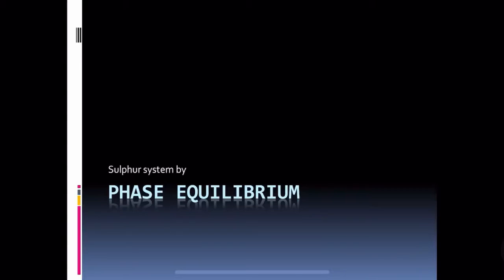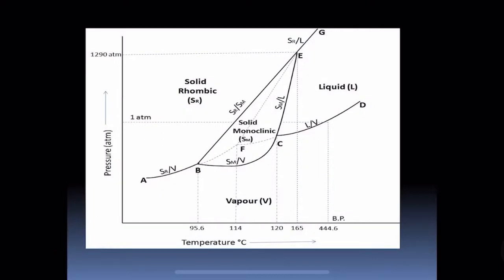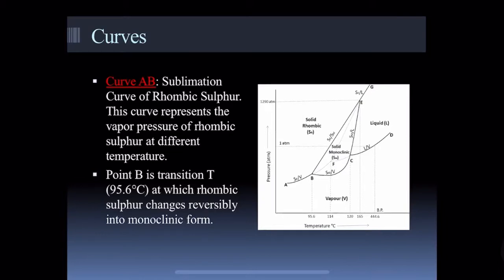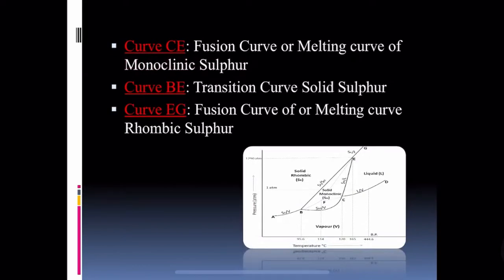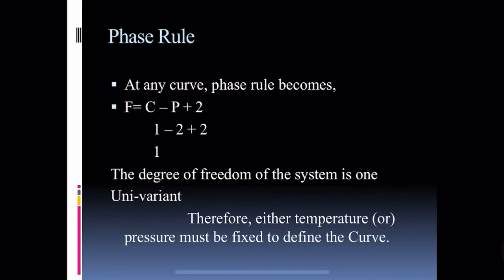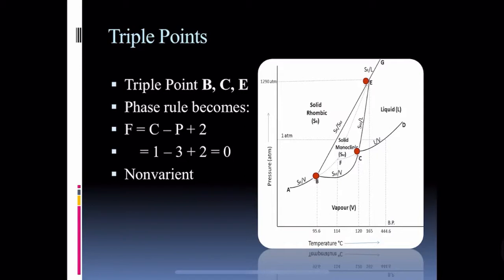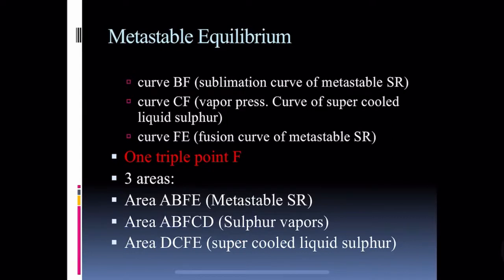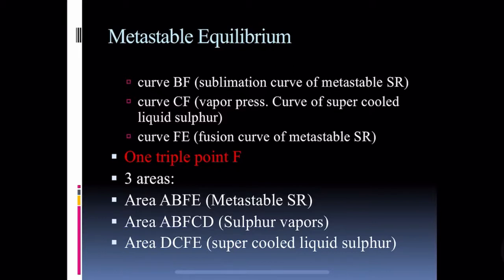Lecture 5 - Sulphur system by Nirali Malaviya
Phase Equilibrium